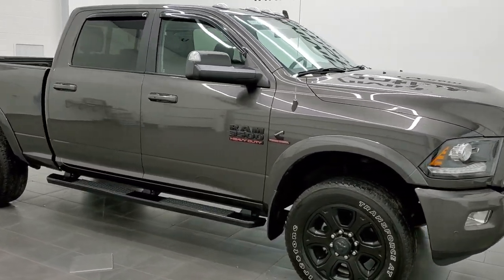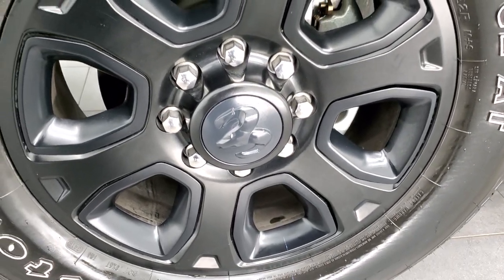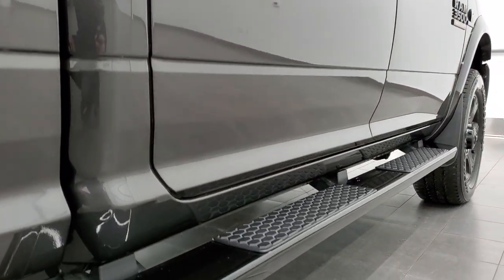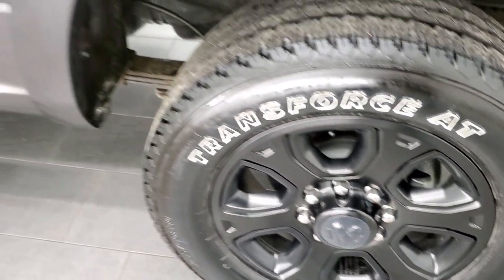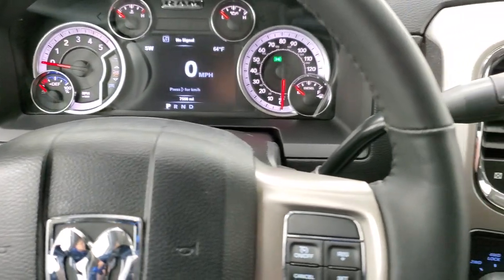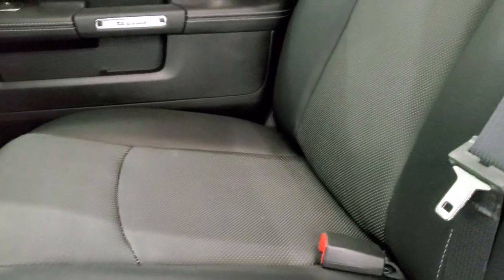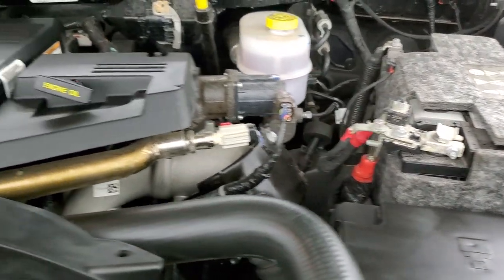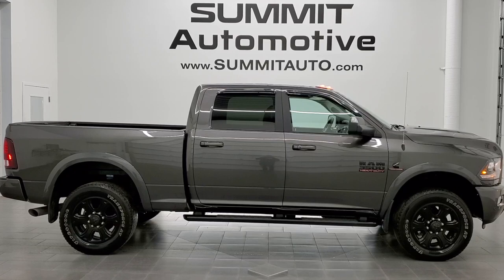2017 RAM 3500 LARAMIE SPORT AISIN CUMMINS HO GRANITE CRYSTAL WALKAROUND OVERVIEW 12402Z SOLD!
This 2017 RAM 3500 LARAMIE SPORT CREW SHORT CUMMINS HO HIGH OUTPUT DIESEL AISIN TRANSMISSION SRW IN GRANITE CRYSTAL METALLIC FOR SALE IN FOND DU LAC OSHKOSH WISCONSIN 54935 is the vehicle we did walk around review of today.

Thank you for checking out this video of this 2017 RAM 3500 LARAMIE SPORT CREW SHORT CUMMINS HO HIGH OUTPUT DIESEL AISIN TRANSMISSION SRW IN GRANITE CRYSTAL METALLIC FOR SALE IN FOND DU LAC OSHKOSH WISCONSIN 54935

STOCK: 12402Z
PRICE: $67,999
MILES: 7,554
MAKE: RAM
MODEL: 3500
VIN: 3C63R3EL4HG556804
LOCATION: FOND DU LAC OSHKOSH WISCONSIN, 54937 TRUCKS ON 41

1 OWNER! CLEAN TITLE HISTORY! AISIN! SRW! 6.7 Liter I6 Cummins High Output Turbo Diesel, 385 Horsepower, 850 Torque, Full Four Door Crew Cab, Short Box 6 1/2 Foot Shortbox, Single Rear Wheel SRW, Laramie Package, Sport Package, 6 Speed AISIN Automatic Heavy Duty Transmission, Turn Dial 4x4 Four Wheel Drive 4WD, Factory GPS Navigation System, Reverse Backup Camera Rearview Camera, Cargo Camera Rear View Box Camera, Non Smoker, Dual Power Air Conditioned Ventilated and Heated Seats, Black Ebony Leather Seats, 40/20/40 Split Front Bench Seating with Center Seat Hidden Storage Compartment, Full Towing Package with Receiver Trailer Hitch, Wiring and Transmission Cooler Tow Package, Factory Brake Controller, Factory Exhaust Brake, Fold Up Tow Mirrors, Heat Power Mirrors, Power Fold in Power Mirrors with Built-in Directional Signals, Electronic Stability Control Traction Control ESC, 3.42 Gears With Anti-Spin Differential, Firestone Transforce AT LT285/60 R20 Tires, 20 Inch Rims Premium Wheels, Painted Alloy Rims Premium Wheels, Four Wheel Disc Brakes, Factory Painted Stepbars, Spray-in Bedliner, Bedrail Covers, Clearance Lights, Fog Lights, LED Running Lights, Projector Lamp Headlights, Sonar with Front and Rear Bumper Sensors, Locking Tailgate, Fender Flares, Vent Shades, AM / FM Radio Tuner, Sirius/XM Satellite Radio Capabilities Sirius / XM, Uconnect 8.4AN System 8.4 Inch Touchscreen with AM/FM/BT/ACCESS/NAV, 7-Inch Multi-View Display, Alpine Premium Audio Sound System, 911 Assist System, U Connect Hands Free Bluetooth Hands-Free Phone System Blue Tooth, Auxiliary MP3 Jack Portable Audio Connection, Factory Subwoofer, USB Jack Portable Audio Connection, Enter-N-Go System Keyless Entry System, Keyless Entry with Factory Remote Start, Push Button Start, Power Sliding Rear Window Rear Window Defroster, Adjustable Height Seatbelts, Driver and Passenger Front Air Bags, L.A.T.C.H. Child Safety System, Side Curtain Air Bags SRS Safety Restraint System, Heated Steering Wheel Multi-Function Steering Wheel Controls, Homelink System with Three Programmable Buttons for Garage Doors, Lighting Systems & Security Systems, Compass, Outside Temperature Display and Mileage Display, Factory All Weather Floormats, Loadfloor Boot Tray, Storage Compartment Under Rear Seats, Woodgrain Dash And Door Trim, Air Conditioning AC, Cruise Control, Power Locks, Power Windows, Tilt Steering Wheel, Automatic Headlights Autolamp, 110V / 150W Auxiliary Power Outlet, 5 Year / 100,000 Mile Remaining Powertrain Factory Warranty, Whichever Comes First, Granite Crystal Metallic Clearcoat,

STOCK: 12402Z
PRICE: $67,999
MILES: 7,554
MAKE: RAM
MODEL: 3500
VIN: 3C63R3EL4HG556804